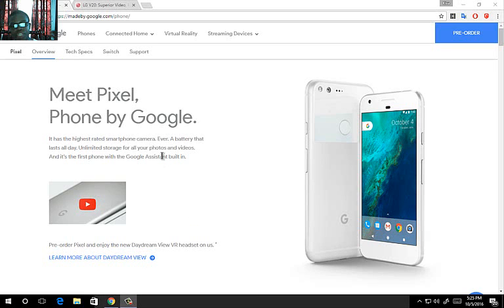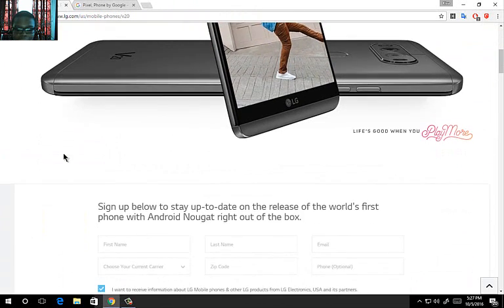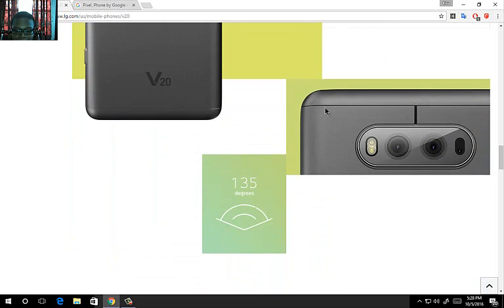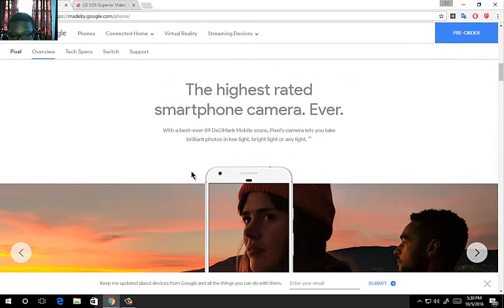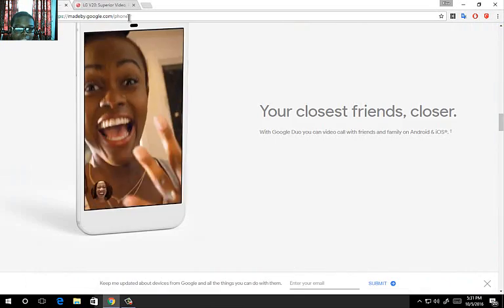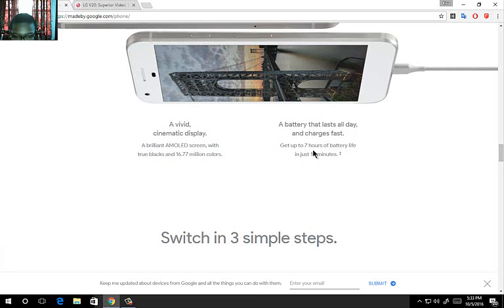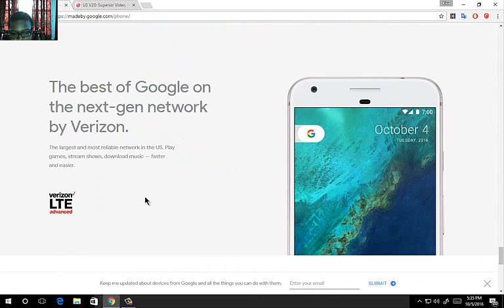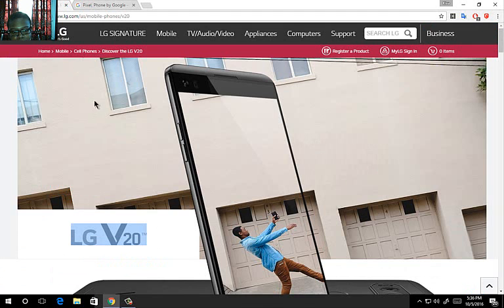Google Pixel vs LG V20 Specs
A spec showdown between the LG V20 & Google Pixel